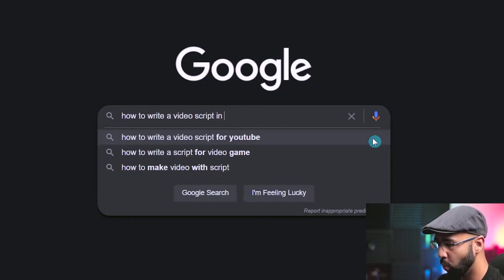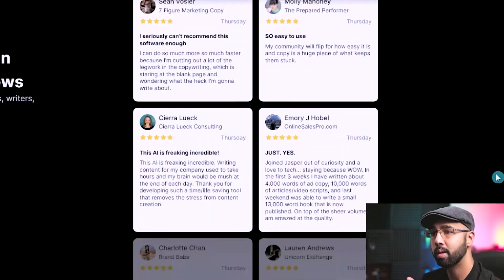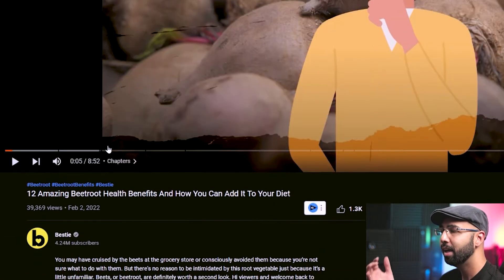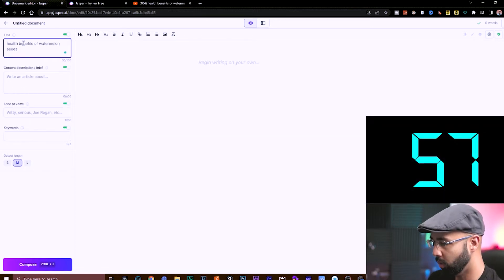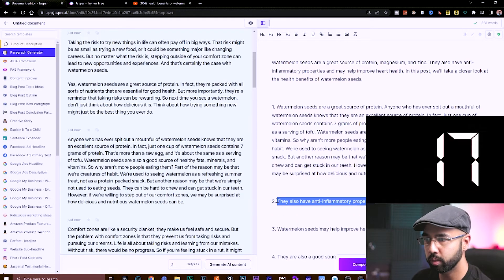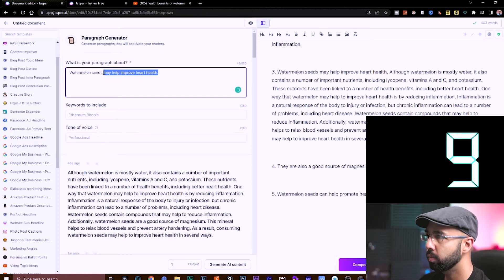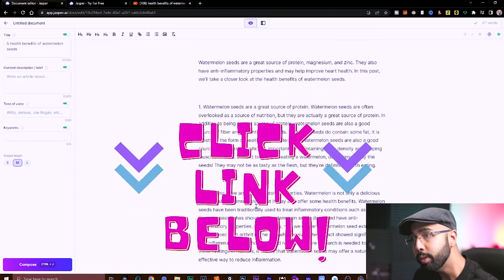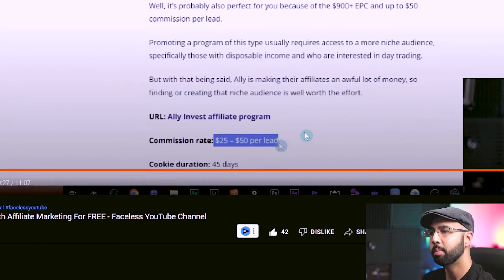How I Made a YouTube Script in 1 Minute to Make Money Online - Jasper Ai Review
In this video, I cover How I Made a YouTube Script in 1 Minute to make Money - Jasper Ai Review! Make Money With Jasper Ai - Easiest Way Using Jasper Ai Boss Mode. I'll be covering one particular website where you can make money online 2022 for using Jasper Ai boss mode in this ai copywriting tool. This video covers Jasper ai review / jarvis.ai review (formerly known as conversion ai and jarvis ai).  We're going to look at an easy way to make a youtube video script in under 1 minute using jasper boss mode.

The aim of writing this script so fast is to try and make money on youtube and make money online 2022.

make money online fast
 jarvis ai copywriting
jon ryan best ai writer